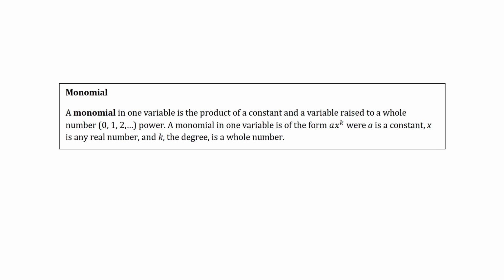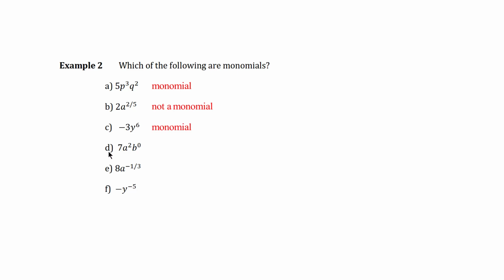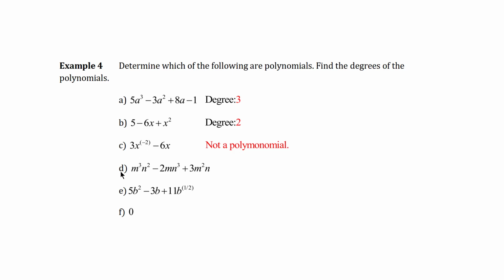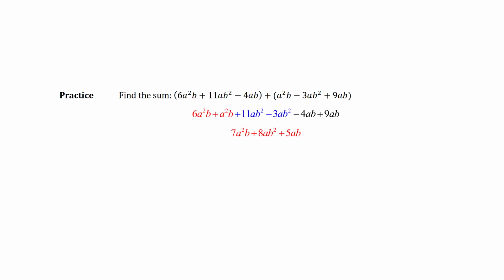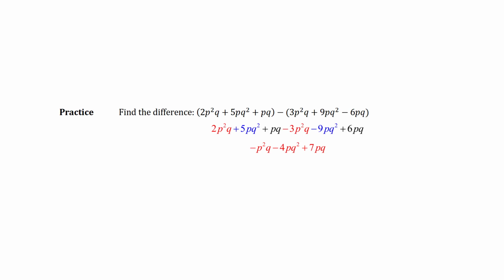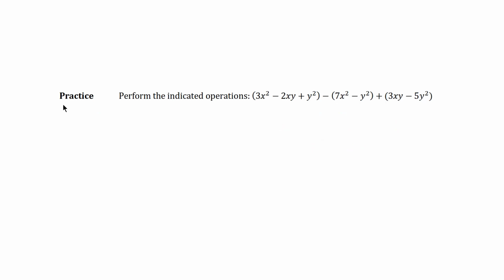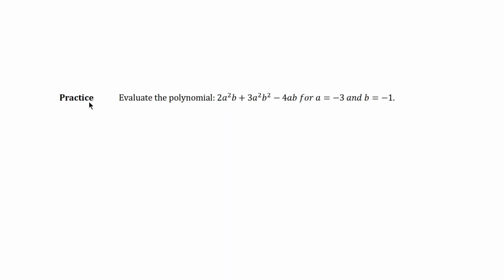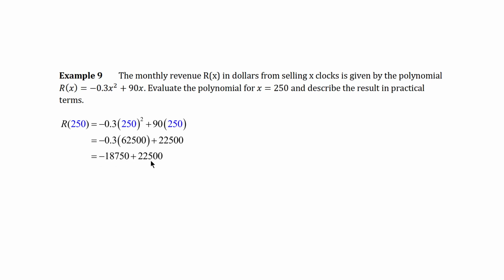Section 5.1 Polynomial Functions and Adding and Subtracting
Table of Contents:

00:00 - Intro
00:35 - Definition - Monomial
01:06 - Example 1
02:41 - Example 2
03:49 - Example 3
04:55 - Definition - Polynomial & Degree
05:22 - Example 4
07:04 - Example 5
08:27 - Practice 5
09:01 - Practice 5 Solutions
09:51 - Example 6
11:26 - Practice 6
12:01 - Practice 6 Solutions
13:01 - Example 7
14:22 - Practice 7
15:02 - Practice 7 Solutions
15:55 - Example 8
17:27 - Practice 8
17:53 - Practice 8 Solutions
19:05 - Example 9
20:32 - Outro